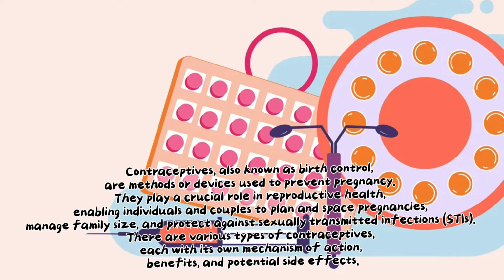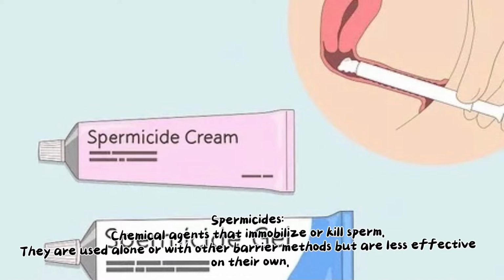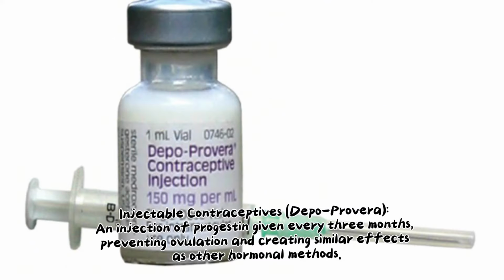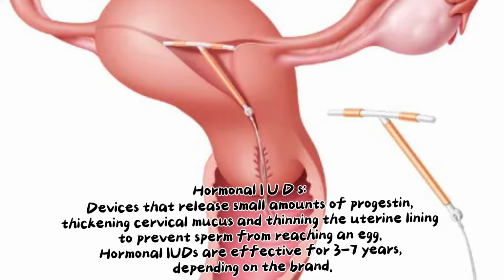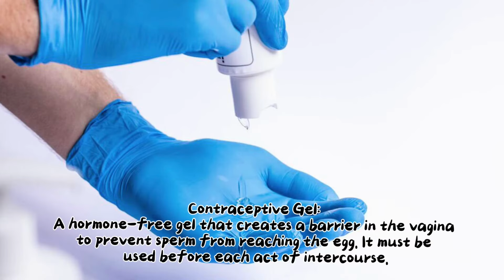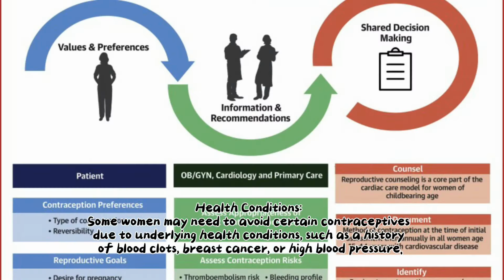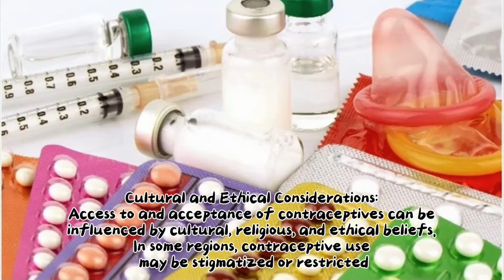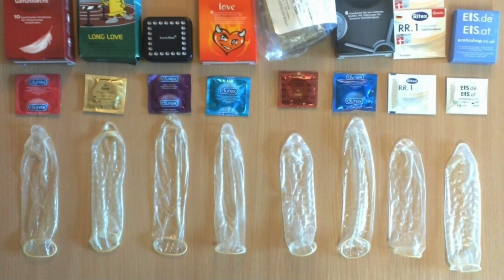Do you know Contraceptives ?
Contraceptives, also known as birth control, are methods or devices used to prevent pregnancy. They include a variety of options such as barrier methods (like condoms), hormonal methods (like the pill, patch, or IUDs), and permanent methods (like sterilization). Contraceptives work by preventing sperm from fertilizing an egg, inhibiting ovulation, or creating a barrier to sperm. Some, like condoms, also provide protection against sexually transmitted infections (STIs). They are essential for family planning and reproductive health.